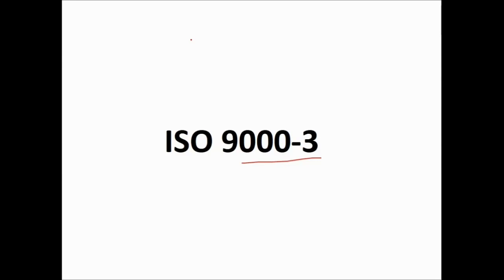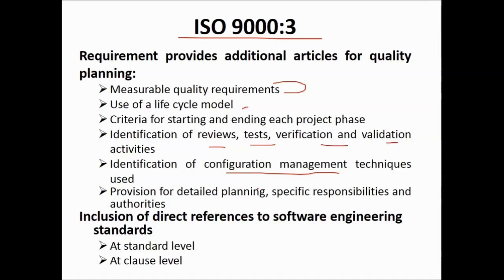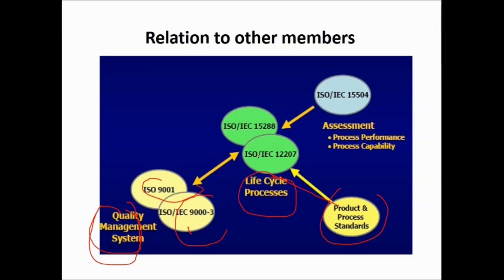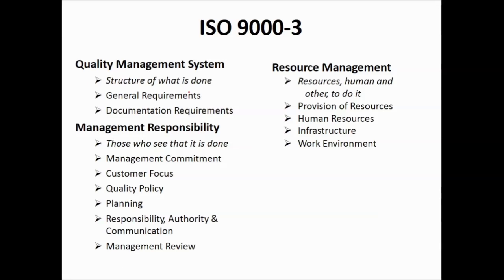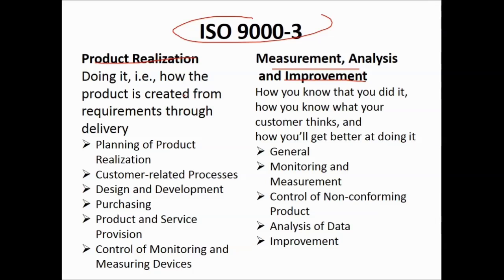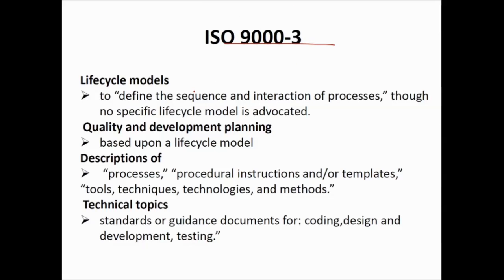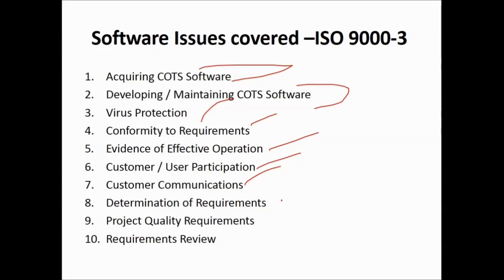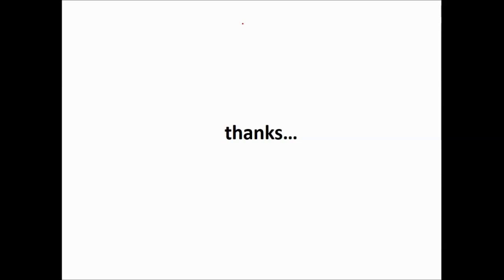ISO 9000 3 EXPLAINED